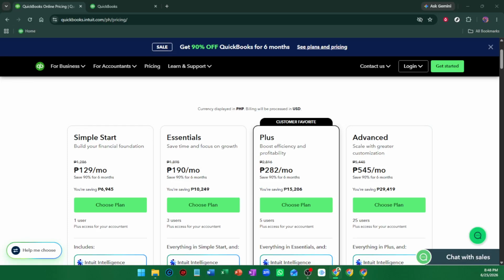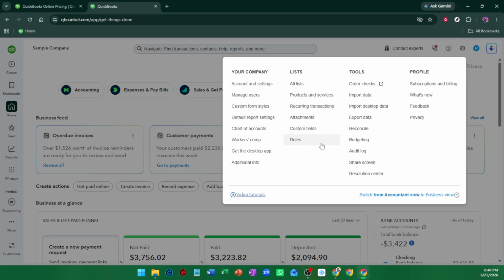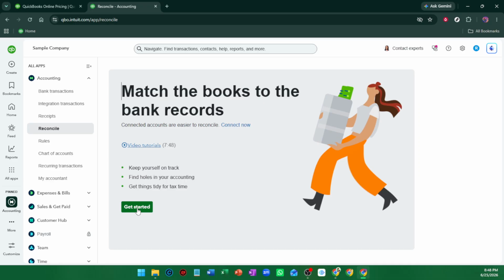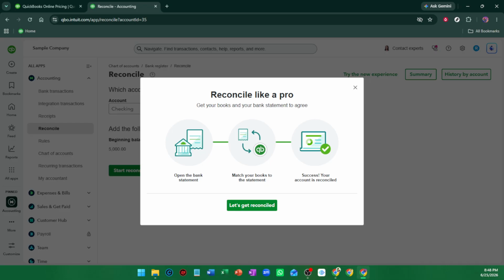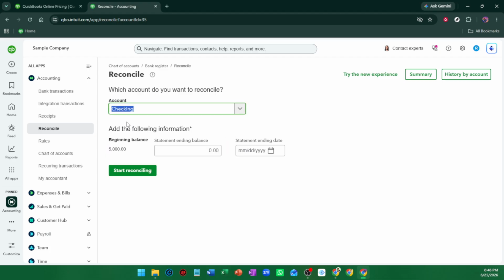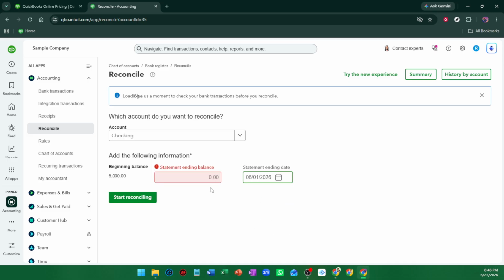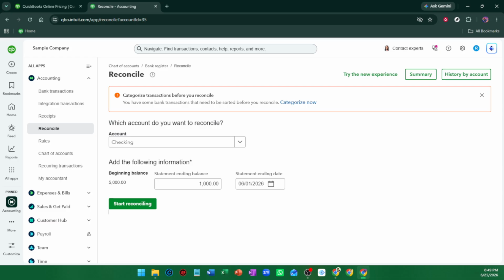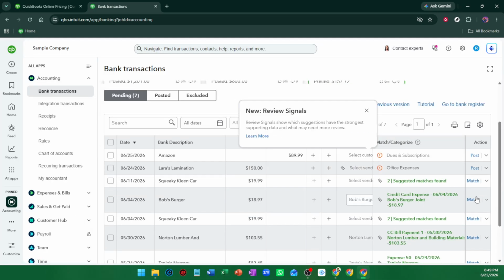How to Reconcile a Bank Account in QuickBooks Online [2026 Guide]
In today's video we cover: reconcile bank account in QuickBooks Online, QuickBooks bank reconciliation tutorial 2026, how to reconcile a bank account in QuickBooks Online step by step, reconcile accounts QuickBooks, QuickBooks Online reconciliation guide, match bank statement QuickBooks, reconcile checking account QuickBooks, reconcile credit card QuickBooks Online, enter ending balance QuickBooks reconciliation, fix reconciliation differences QuickBooks, review cleared transactions QuickBooks, bank statement reconciliation tutorial, QuickBooks bookkeeping tutorial, QuickBooks banking guide, QuickBooks Online accounting, small business bookkeeping, QuickBooks beginner guide, QuickBooks tips and tricks, QuickBooks full guide 2026, accounting training video, bank reconciliation for beginners, accounting software tutorial, QuickBooks transaction management, financial records reconciliation